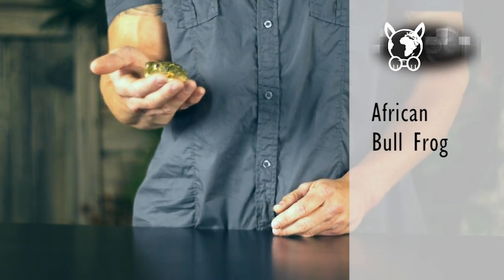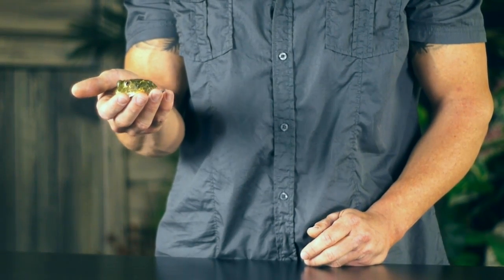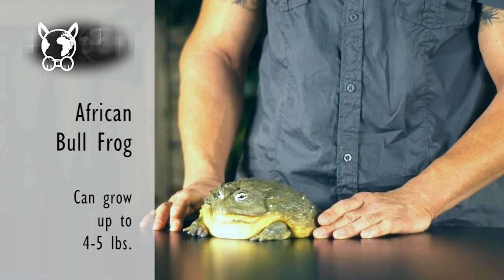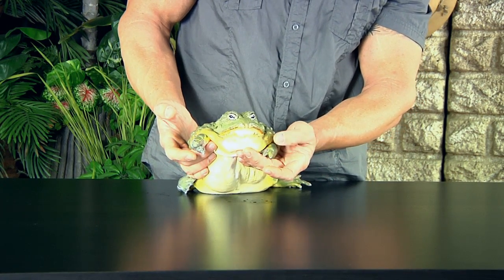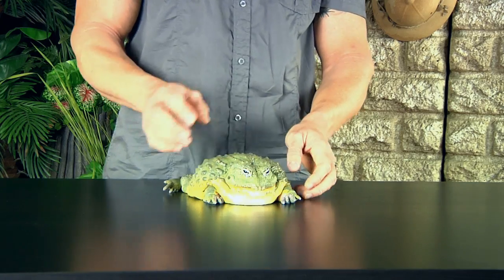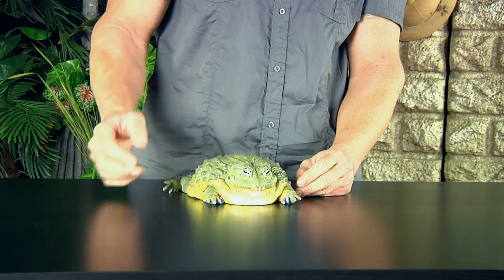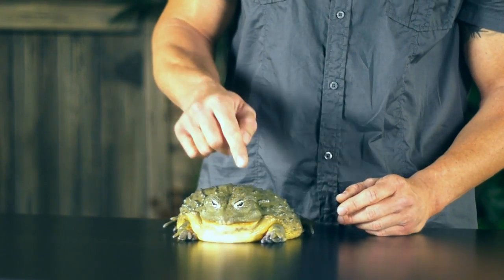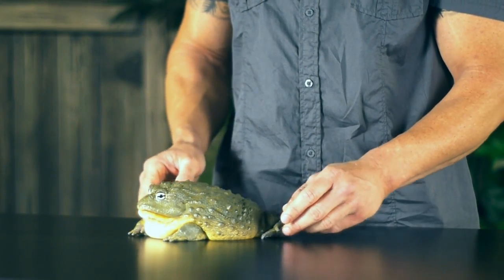Pet World Insider Tip - Dan Mulleary, African Bull Frog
Welcome to the Pet World Insider Presents Series!

In this installment we have one of our Insider Experts, Dan Mulleary, share some of his knowledge on the African Bull Frog.

Credits:
Host: Robert Semrow - Director/Producer: Derek Sahagun - Camera Operator/Editor: Kristi Peterson - Camera Operator/Editor: Katie Calhoun - Camera Operator: Peter Perez - Opening Credit Music: Cain German